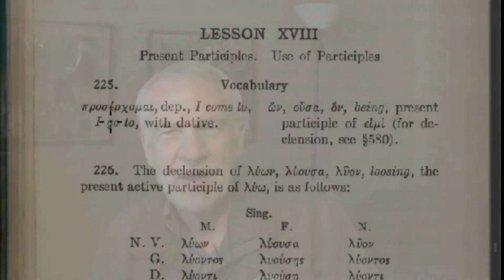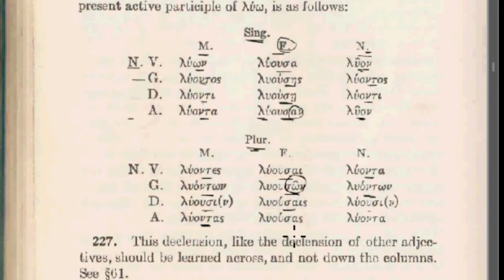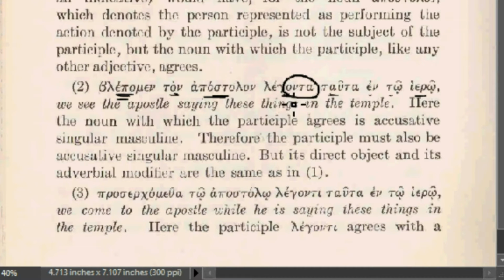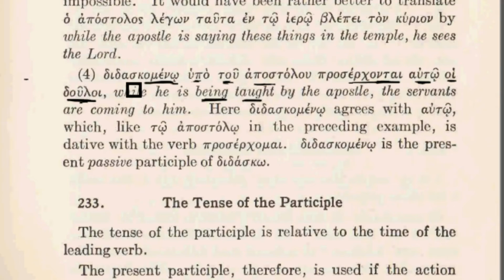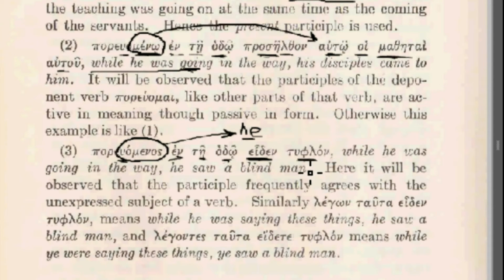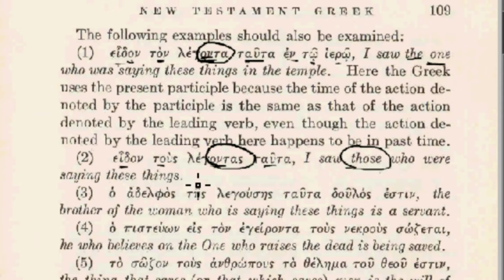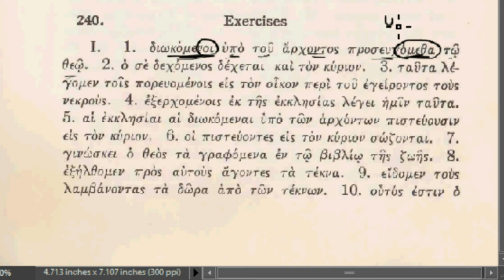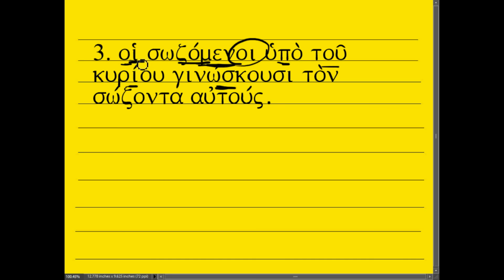18. Greek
Greek